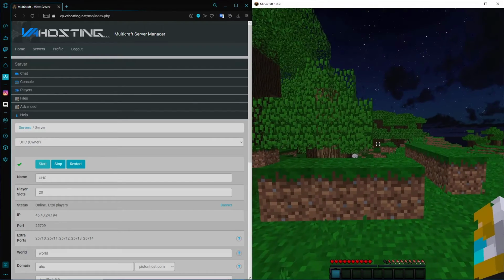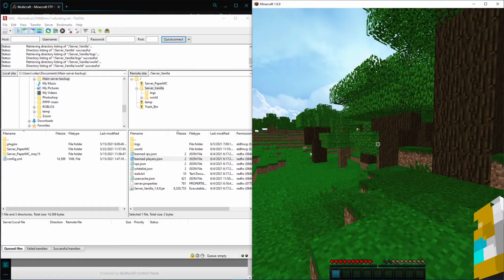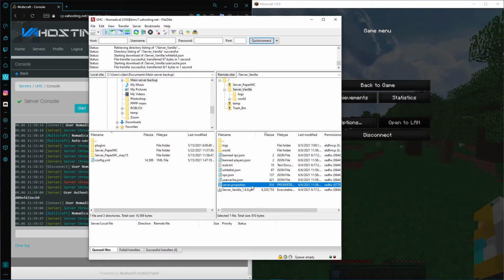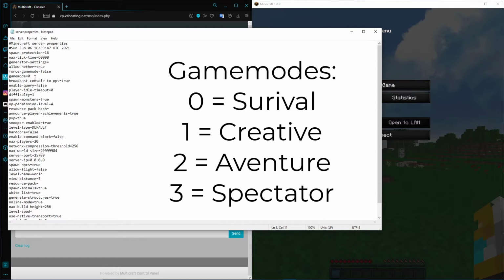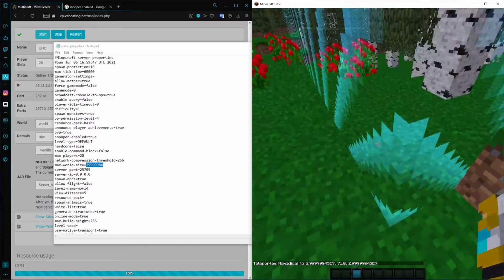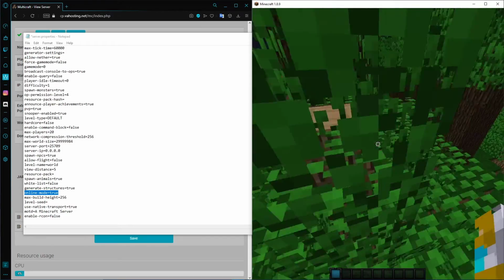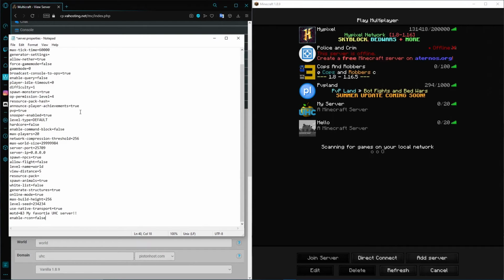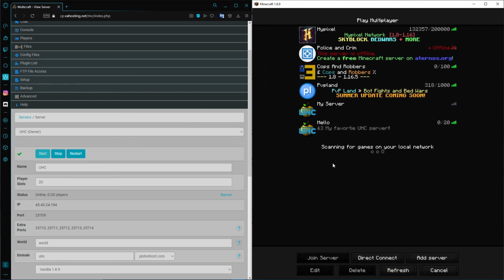Configuring the server | How to Start Your Minecraft Server - Episode 2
How to set up your first Minecraft server - Episode 2!

This episode is all about server files and how to edit them to make your server experience just that much better.

Pssst: I've hidden some six-digit codes throughout this series, and if you find them and are the first one to comment them, I'll give you $2 through PayPal!
0
Timestamps:
0:00 Intro
0:18 Finding the server files
2:00 What does each file do?
6:04 Server.properties
17:46 In-game commands
18:19 Setting a server icon
20:10 Outro
0
0
Xbox: HappyMaster6388
0